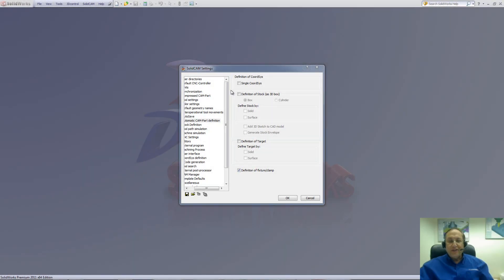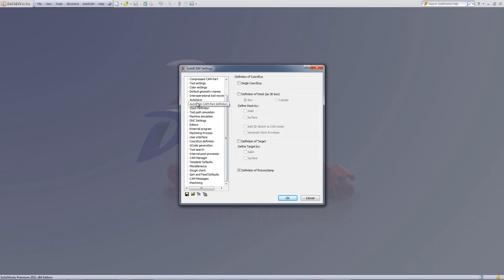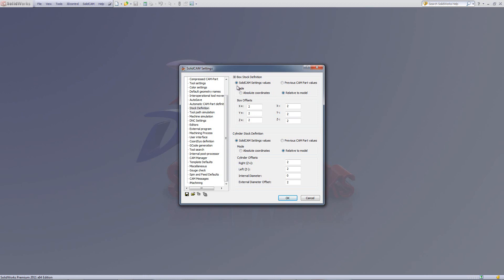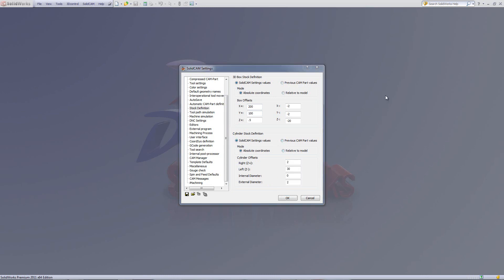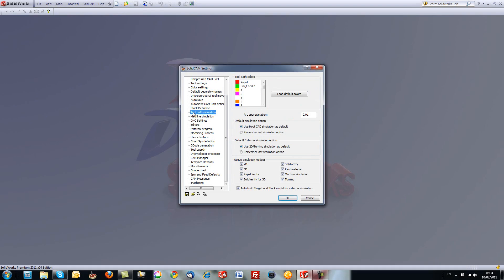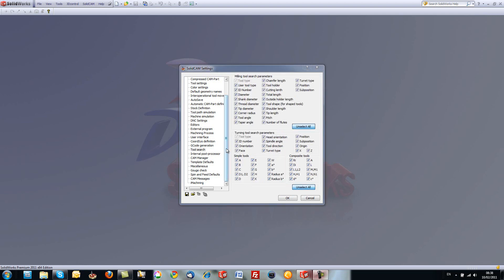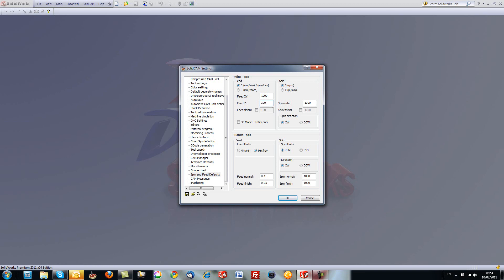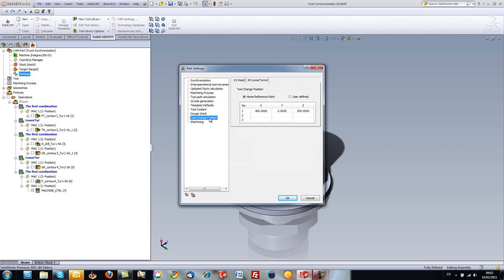SolidCAM 2011 New CAM Settings CNC Milling Software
In this recording we show the new settings that were added to our Cam settings.